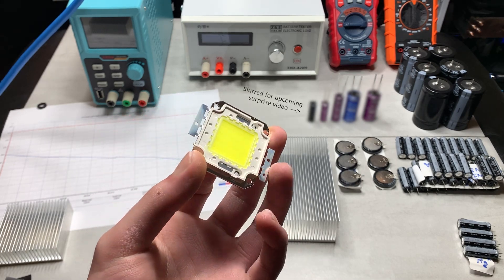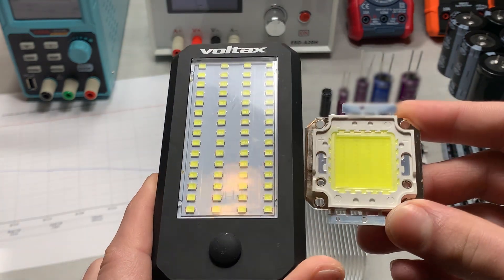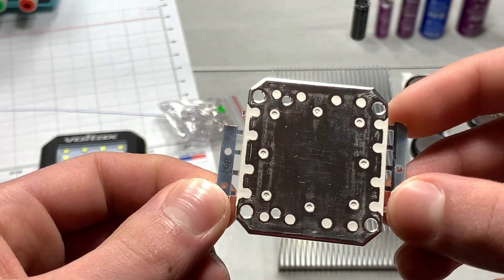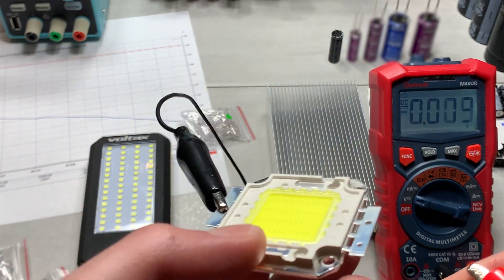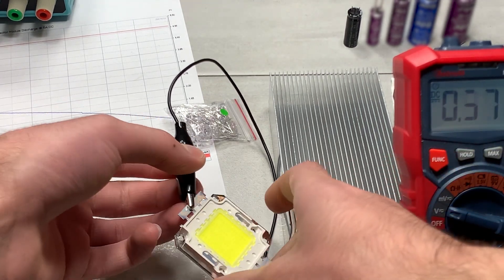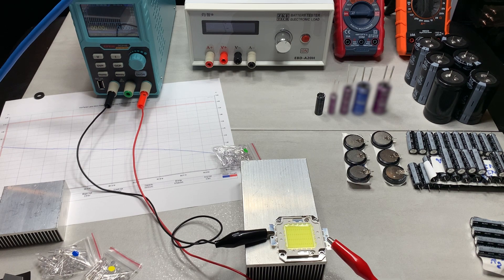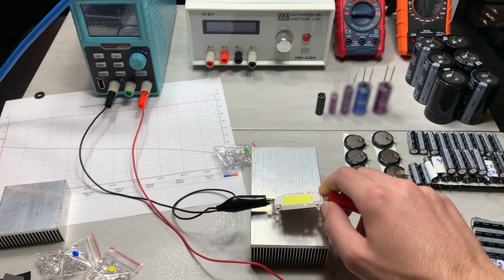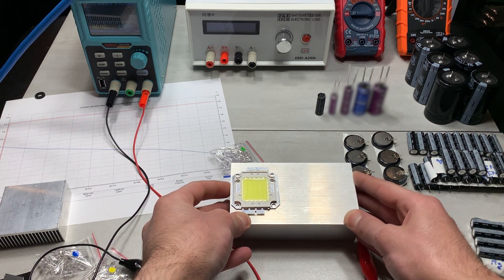A Really Cool Type of LED | CoB LED First Test & Types of LEDs || PART 1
Welcome back to Keon's Lab!
You may have noticed I've upgraded a couple of things, finally.
In this video I try out a really cool type of LED called a CoB LED, as well as briefly go over the three most commonly found types of LEDs (not including LED filaments, yet...

Here are the Links I promised in the video for the two articles:

Chapters:

00:00 Intro
01:18 SMD vs COB Example
02:54 Finding the Correct Polarity
04:25 Photovoltaic Effect
07:08 Testing at 8V (not enough voltage)
08:07 Testing at 12V (It Works!)
10:00 Conclusion